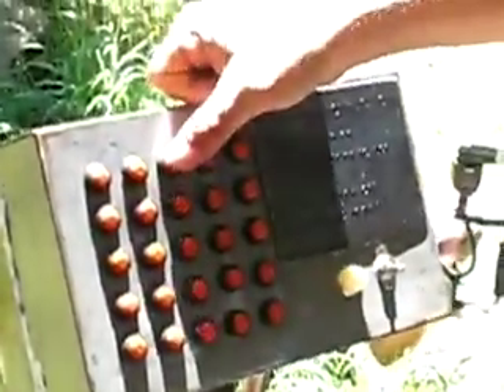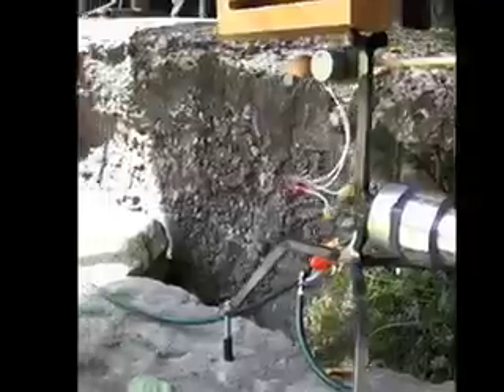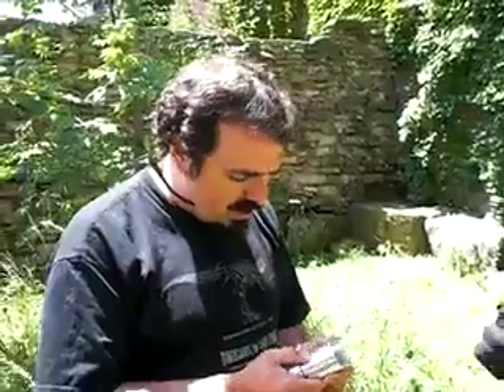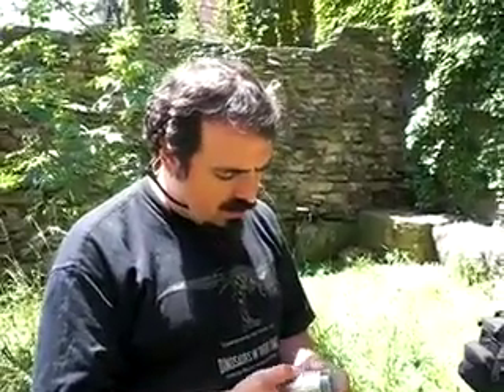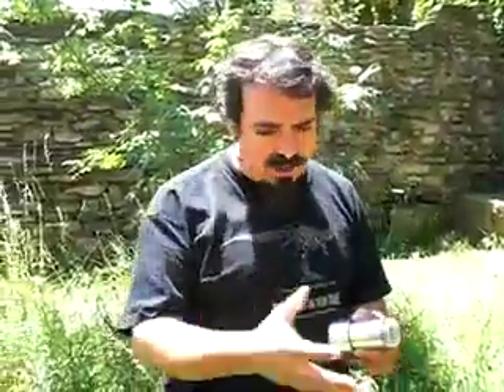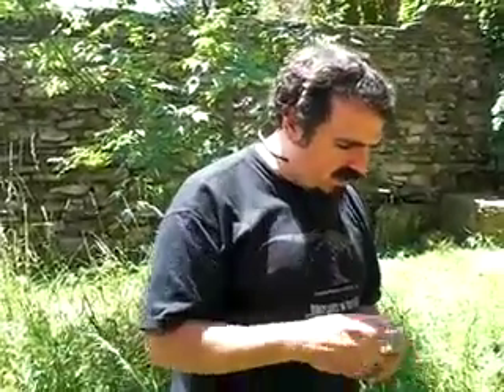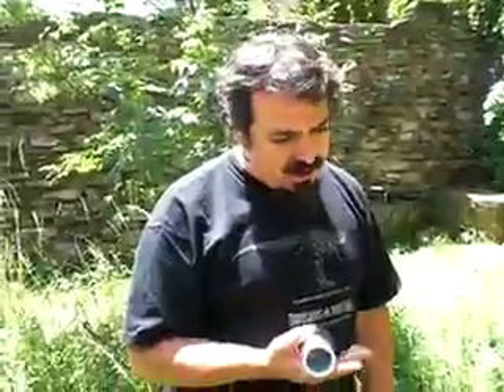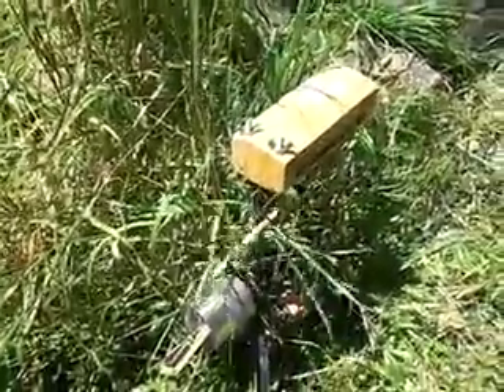Crickets at the Mattress Factory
Tiny robots "communicating" according to Conway's game of life.